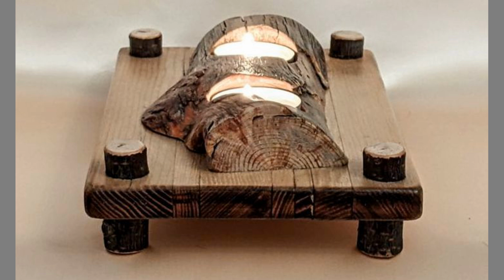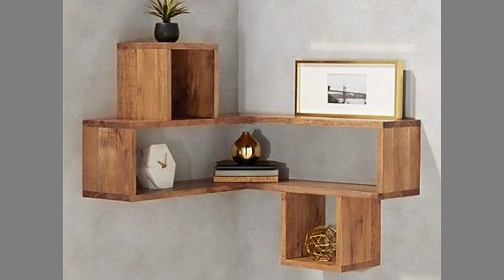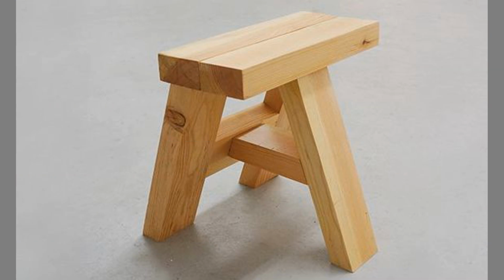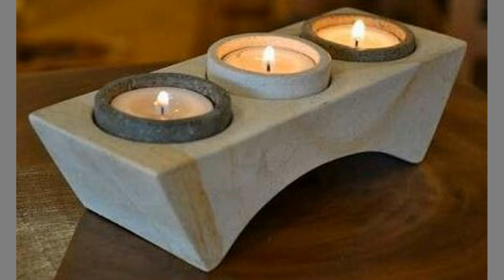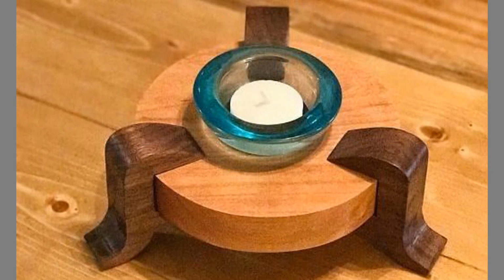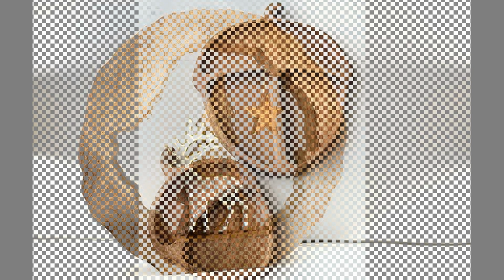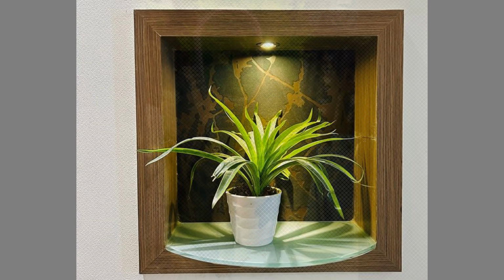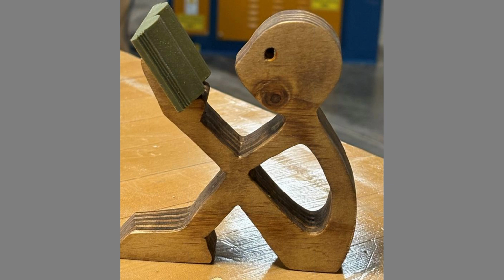Functional wood items you can make with scrap wood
Today we will show you a collection of Functional wood items you can make with scrap wood \Functional scrap wood project ideas. If you watch until the end, you'll discover how to create beautiful home and garden pieces using basic power tools that customers love.